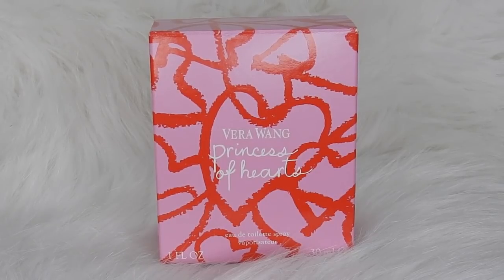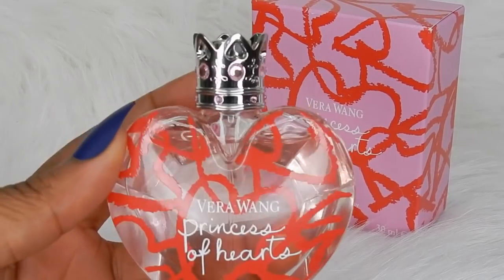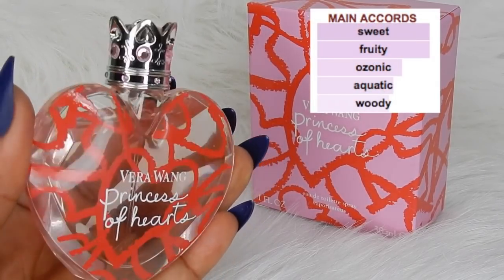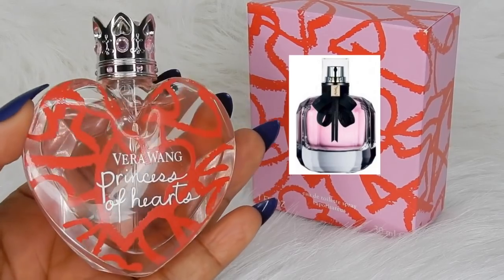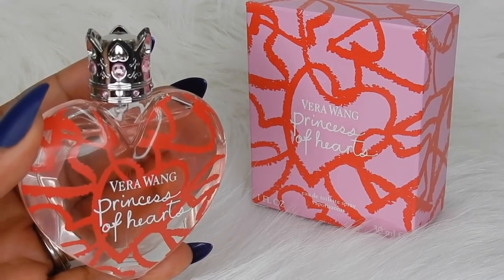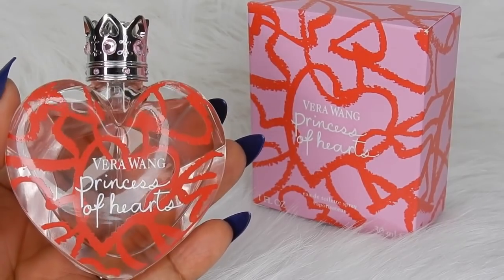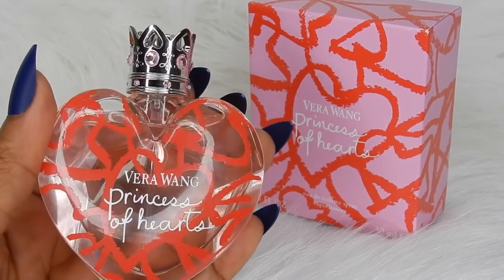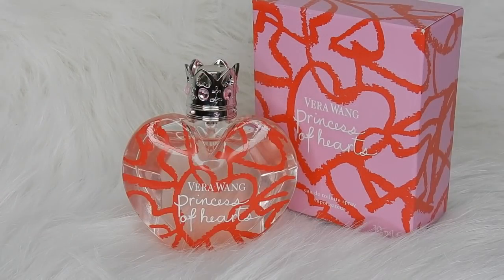Vera Wang Princess of Hearts:: Perfume/ Cologne/ Fragrance Review :: Scent of a Woman:: TJ MAXX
Hello darlings! Today I’ll be sharing a review of Vera Wang Princess of Hearts! I hope you enjoy this video and I look forward to seeing you in my next video!!

Vera Wang Princess of Hearts

❤️Top 10 Designer Fragrances

Viva La Juicy
Vince Camuto Ciao
Bvlgari Omnia Crystalline
Bvlgari Omnia Coral
Tiffany by Tiffany
Viva La Juicy Soiree
I Love Juicy Couture
Gucci Flora
Prada Candy
CH Good Girl

❤️Top 10 Celebrity Fragrances

Purr (Katy Perry)
Heat (Beyonce)
Rogue (Rihanna)
Heat Wild Orchid (Beyonce)
Gold Rush (Paris Hilton)
Reb’l Fleur (Rihanna)
Pink Friday (Nicki Minaj)
Because of You (Jordin Sparks)
Crystal Gardenia (KKW Fragrance)
Onika (Nicki Minaj)

❤️ LOOK OF THE DAY!

❤️Camera I use
❤️Lighting I use